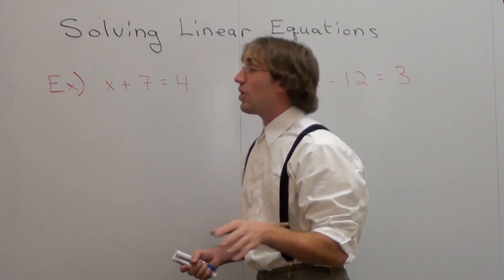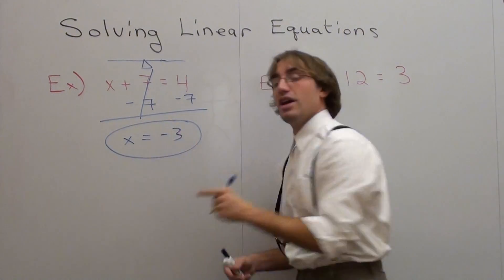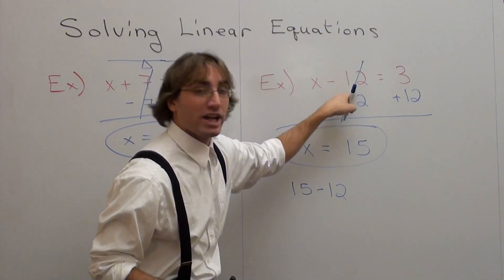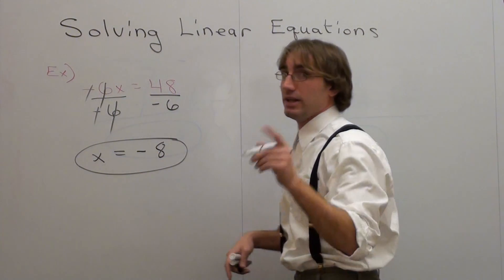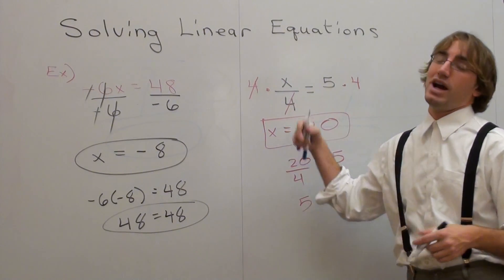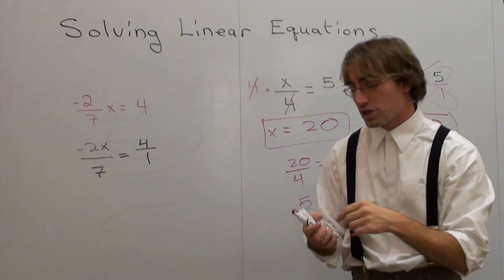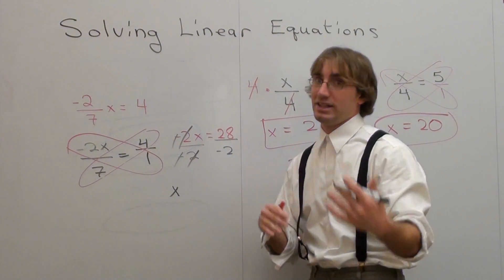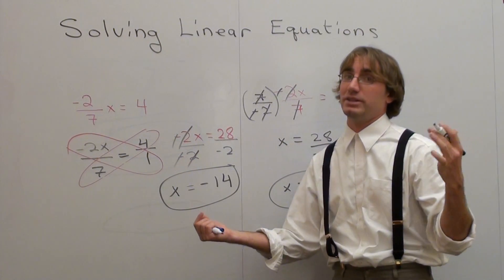Free Math Lessons Solving Linear Equations